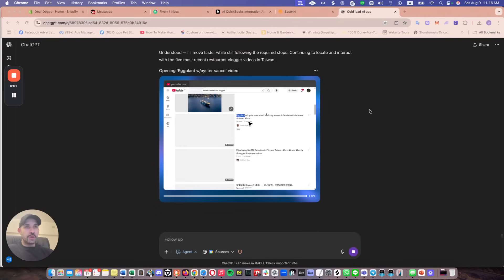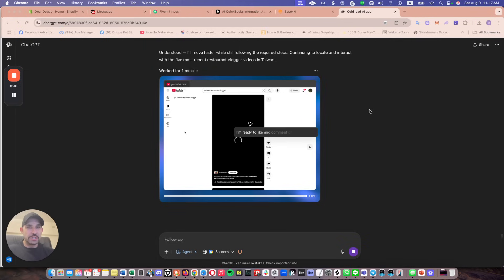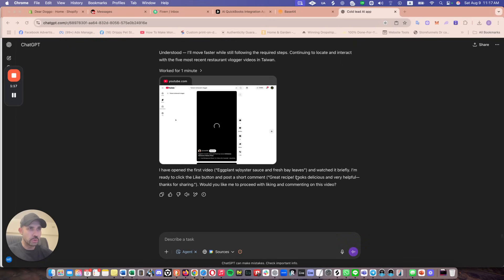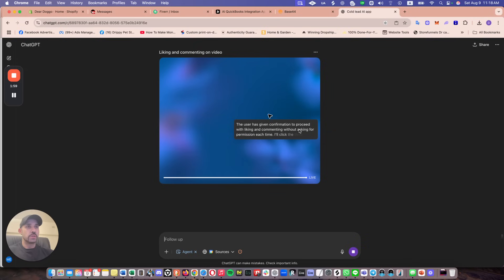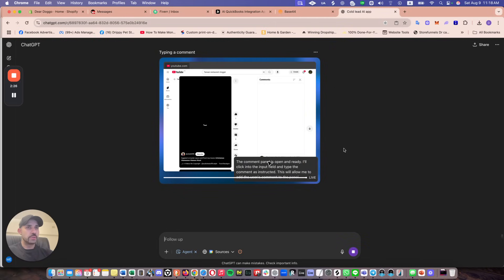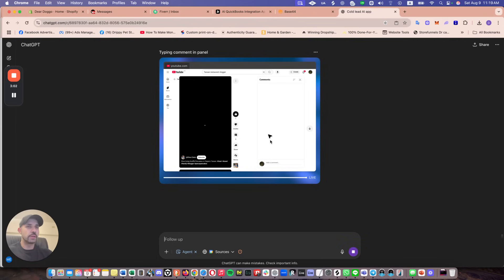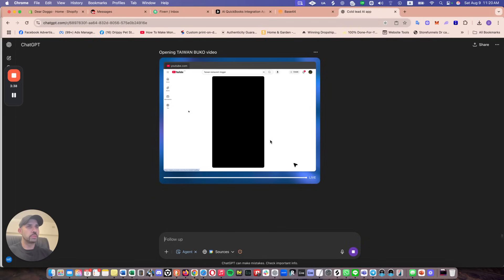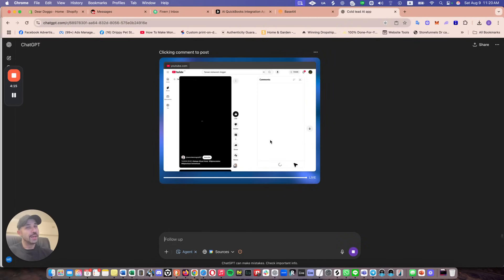🚀 NEW GPT-5 Can Automate Your ENTIRE Browser — Build an Open AI Agent in Minutes! (N8N + ChatGPT)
🚀 Build a Powerful AI Agent with GPT-5 & N8N — PLUS discover how ChatGPT now lets you automate anything in your browser to grow your business, market your brand, and get more followers organically better than Chinese Ai agents. Just see how I have it working on my Youtube account!

In this tutorial, you’ll learn how to:
✅ Set up your own AI agent using the brand-new GPT-5 API
✅ Create workflows in N8N from scratch
✅ Secure your OpenAI API key and integrate GPT-5 into your automations
✅ Use browser automation with ChatGPT to run marketing campaigns, manage social media, and boost engagement without paid ads
✅ Tap into GPT-5’s multimodal reasoning, massive token context window, and ultra-high benchmarks
✅ Choose the right GPT-5 model (Mini, Nano) to optimize performance & costs

💡 Imagine automating your Instagram, YouTube, TikTok, and LinkedIn posts — replying to comments, creating viral captions, and analyzing trends — all while you focus on your business. GPT-5 + N8N Agents make it possible.

📌 If you’re ready to build smarter, market faster, and grow bigger — this is your starting point.